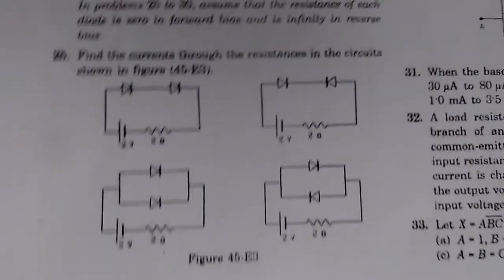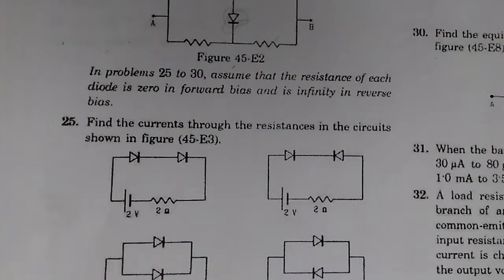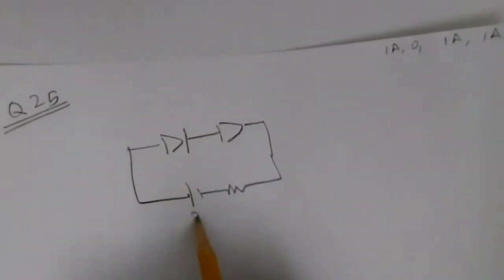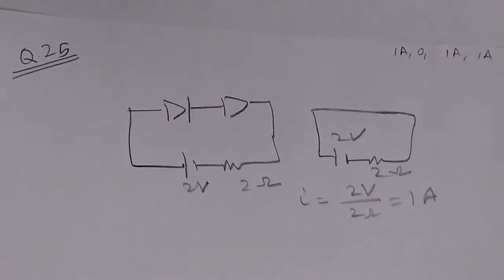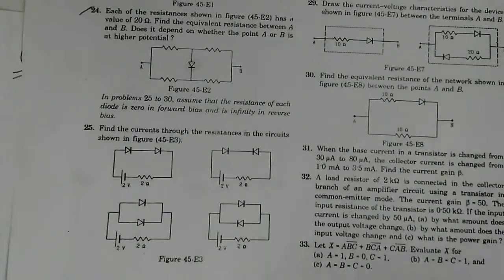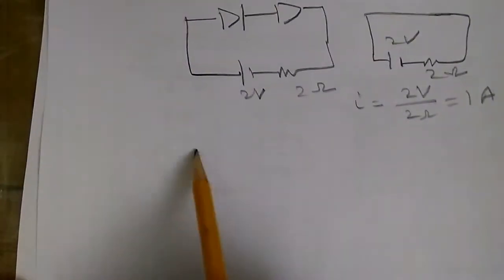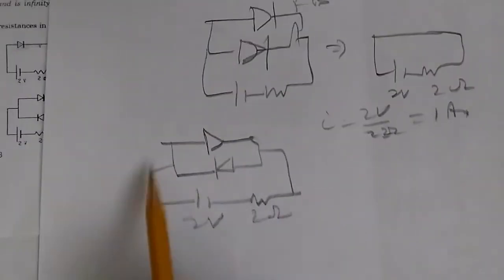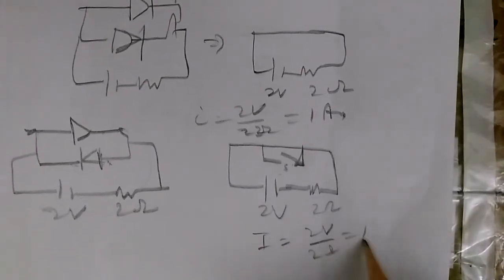HC Verma Chapter 45 Question 25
Question 25:  Find the currents through the resistance in the circuits shown in figure.